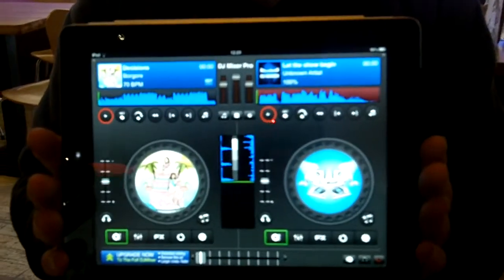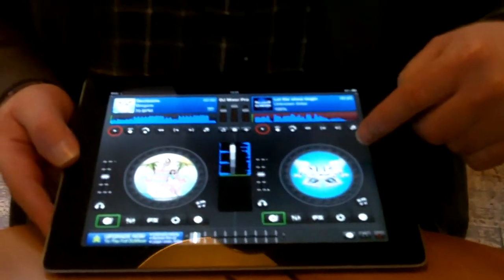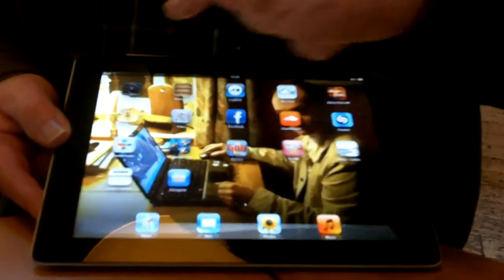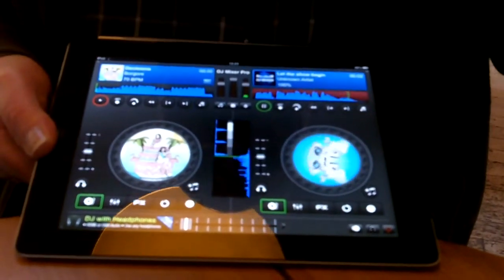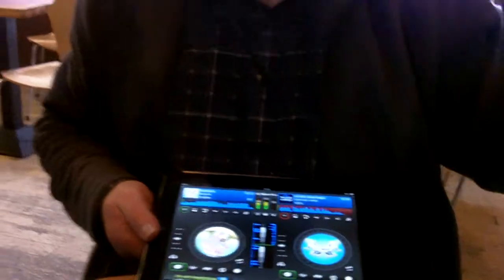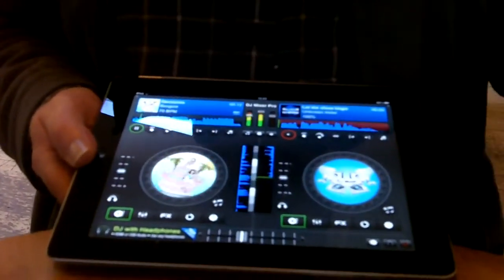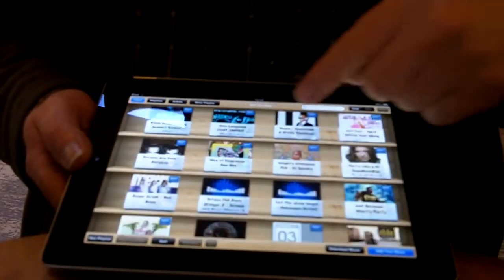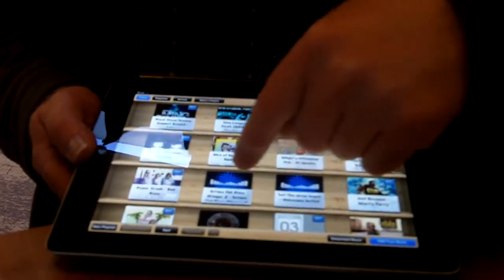DJ Mixer Pro demo on iPad by JD after Wild Show in Phoenix Bar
JD has found this which solves the problem of tracks playing after each other with no way to stop them. But is there an Android version and when will Microsoft reach Exeter? Keep listening to the Wild Show